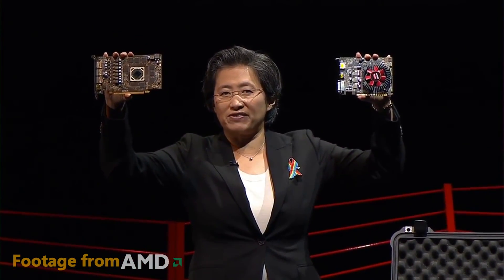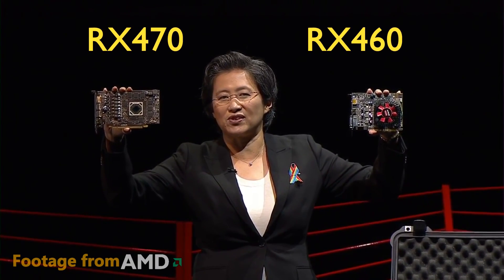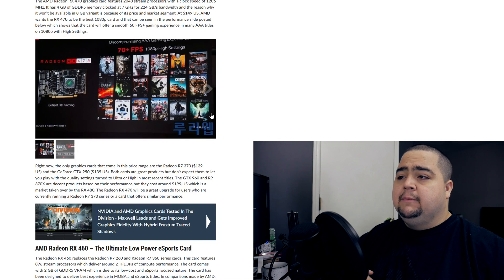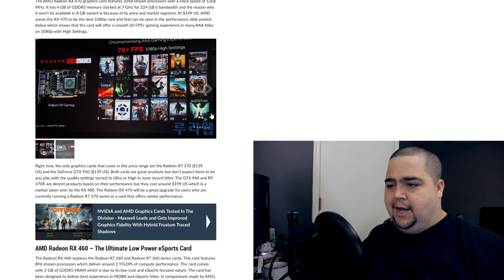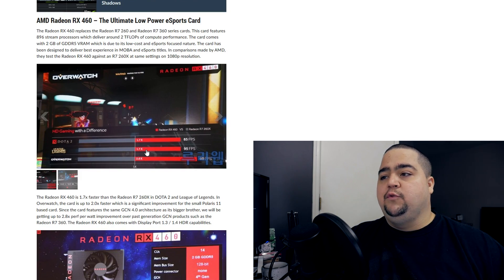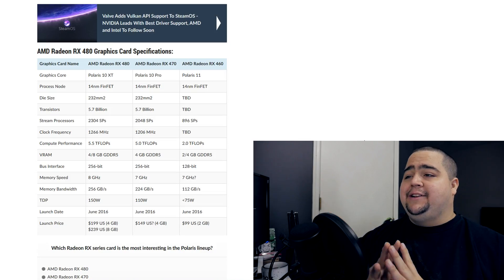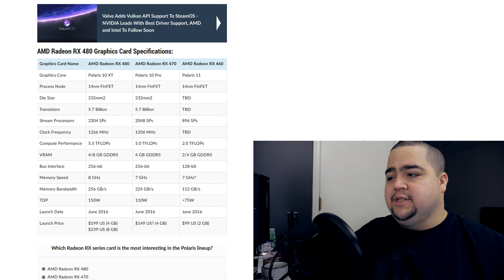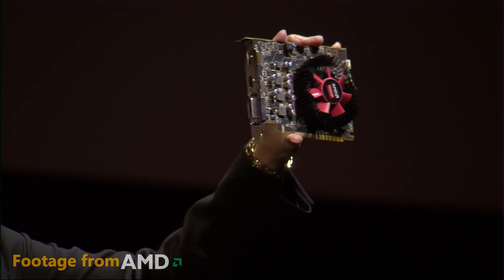RX 470 & 460 AMD Benchmarks | Specs & Price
AMD RX 470 and 460 gaming performance numbers have been shown by AMD. Are they the new price to performance champions at under $200 for 1080p 60fps gaming?